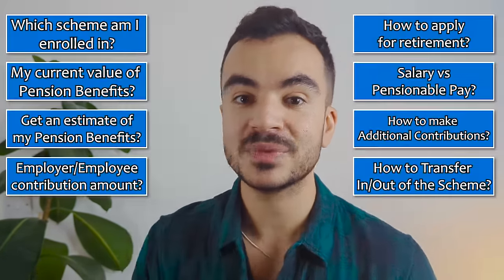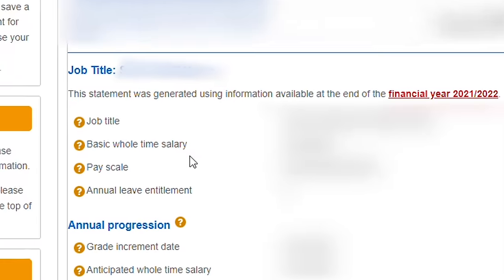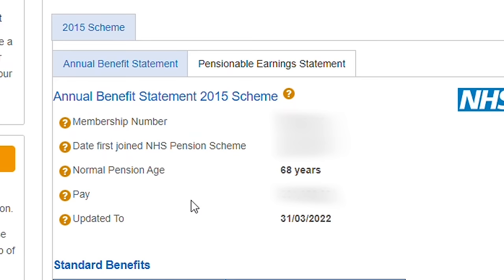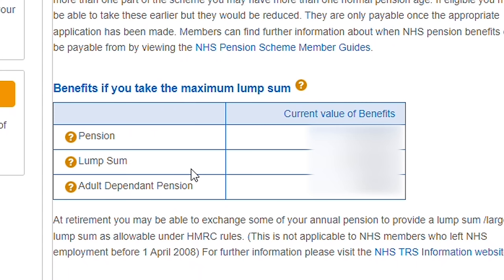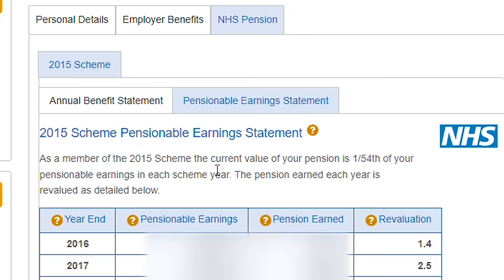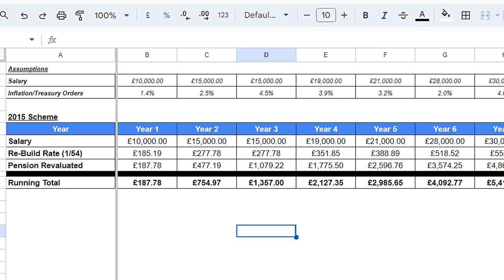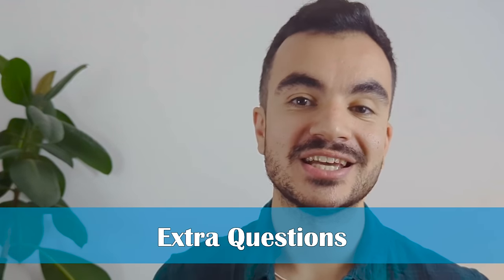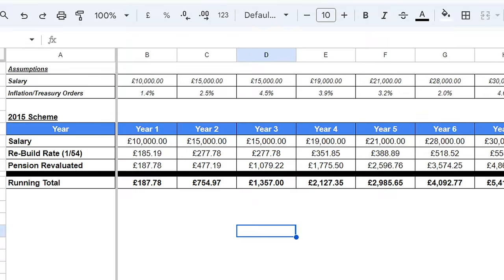NHS Pension - Total Rewards Statement Explained (Walkthrough)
In this video we look to understand how to access and use your NHS Pensions, Total Rewards Statement (TRS) which can be viewed via the Total Rewards Statement Portal.
The Total Rewards Statement is an annual statement that outlines all your benefits and key information for anyone enrolled in the NHS Pension scheme.
In this video, I  will be giving you a step-by-step guide on how to understand and use the key features of the Total Rewards Statement.

We look to answer the following questions:
1) How do I know which NHS Pension Scheme I have enrolled in?
2) How do I view the current value of my NHS Pension Benefits?
3) How can I estimate my NHS Pension benefits when I retire?
4) How can I see how much my employer and I have contributed to the NHS Pension scheme?
5) How can I apply for a transfer in or out of the NHS Pension Scheme?
6) How do I apply for retirement?
7) What is the difference between my Salary and Pensionable Pay?
8) How do I make additional contributions to my NHS Pension?

Chapter Information (NHS Pension - Total Rewards Statement Explained (Walkthrough):
0:00 Introduction
0:40 What is the Total Rewards Statement (TRS)?
1:15 How to access your TRS?
2:12 TRS Portal Walkthrough
10:38 NHS Pension Questions

You are fully responsible for your financial decisions. If you are in need of any Financial Advice, please seek out a professional advisor.